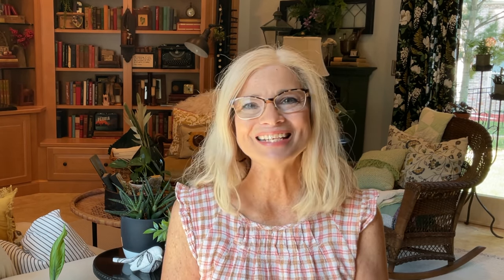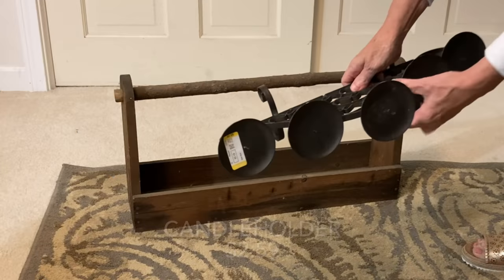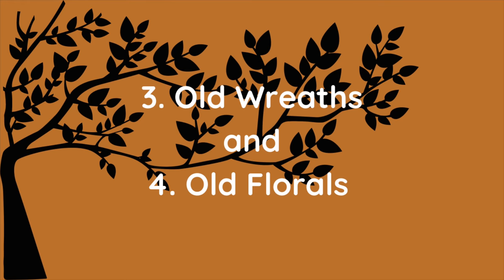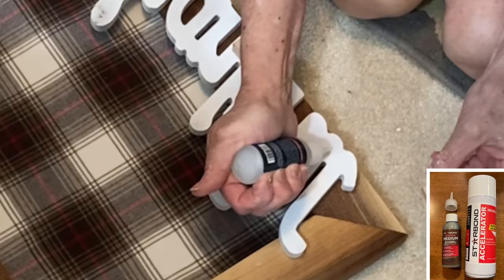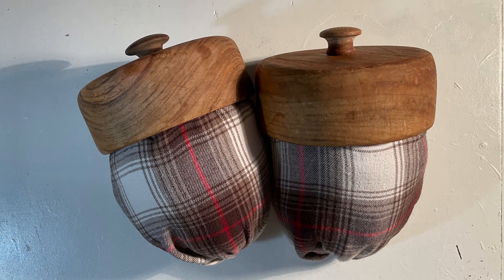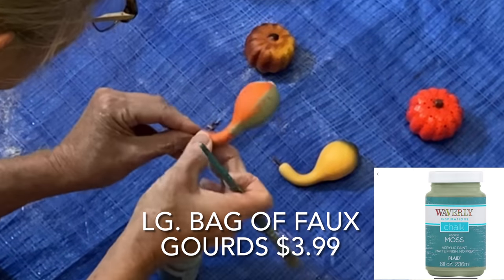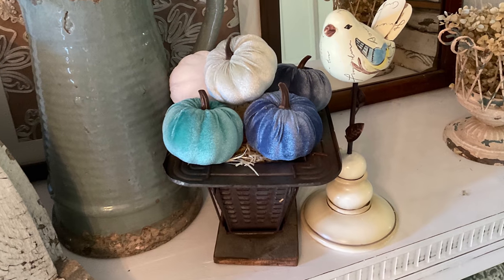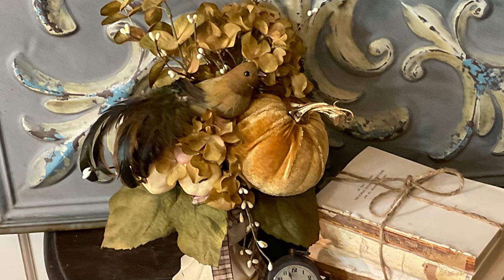DIY AUTUMN DECOR PROJECTS USING 11 COMMON THRIFT STORE ITEMS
In this video, I create numerous autumn home decor projects using thrifted items and a few things from Dollar Tree.  These projects include knob pumpkins, an upcycled wreath, a candle stand centerpiece, a fall flannel sign, stuffed acorns, a lamp turned lantern, repurposed kitchen appliances (coffee grinder, scale, and toaster), and a seasonal clock. Hope you are in the mood for fall! If you are, let’s get started!

Products used in this video:
Spanish moss
Miter shears
Mod Podge
Wrapped florist’s wire